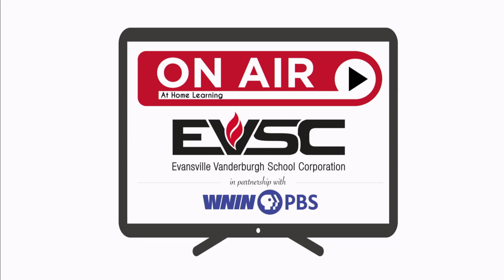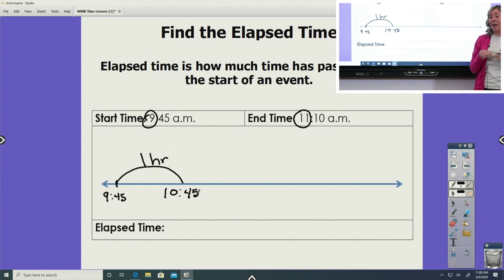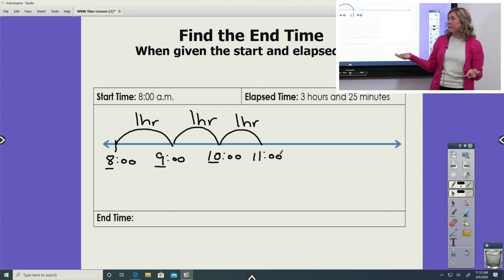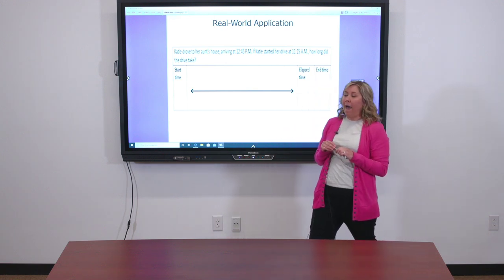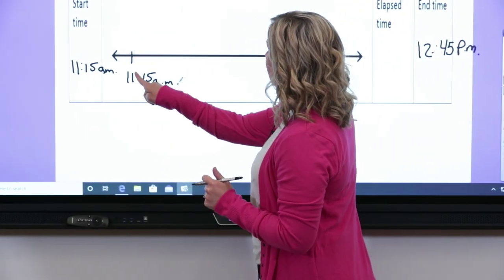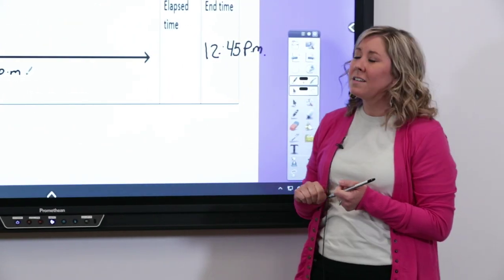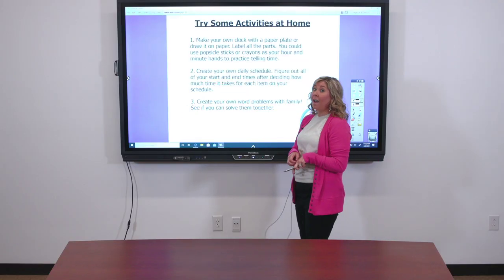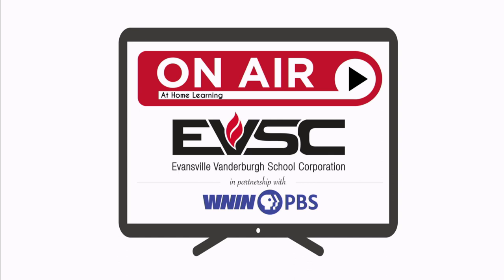EVSC Virtual: April 20 - 3rd Grade Math, Lindsey Turney